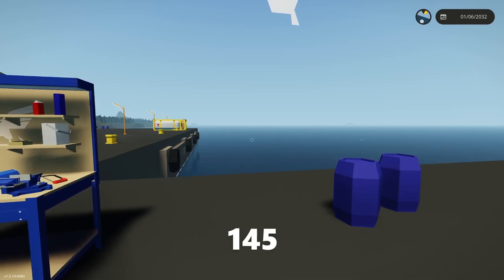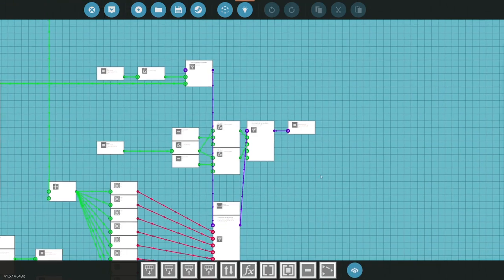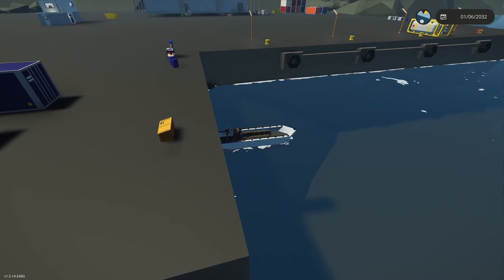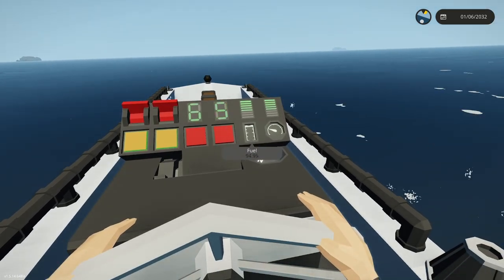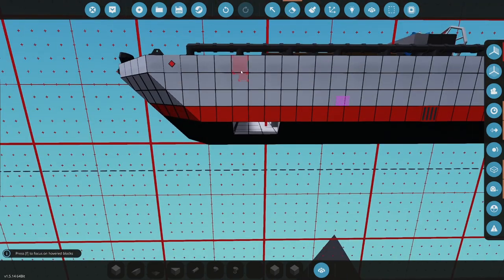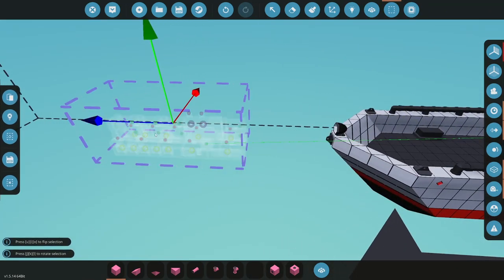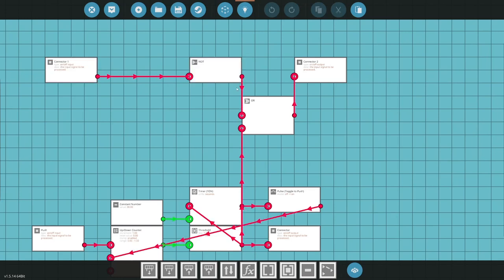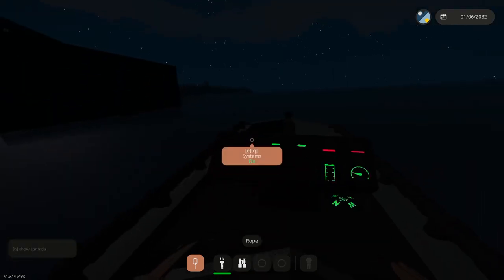Stormworks Career Build Series 145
In this video I finish up getting the Remora ready to use

01:10 Taking the Remora out for a test run
03:00 Testing the anti-fly system
03:37 Reprograming the anti-fly system
07:46 Testing and fixing the panel
14:40 Testing the panel
16:10 Testing reverse
19:50 Fixing the stall sound
26:47 Testing stall sound
27:57 Getting rid of smoke
30:05 Jack of all trades master of none
32:20 Specialized builds for specialized tasks
35:10 Getting back to work. Making a folding light bar
50:30 Resizing the Remora
1:05:46 Working on the Davit
1:10:21 More Lightbar work
1:14:30 Light Testing
1:15:10 Outro